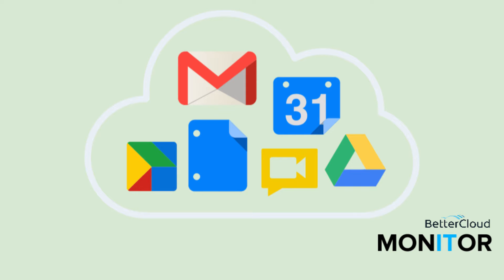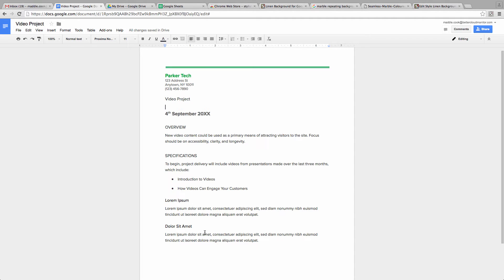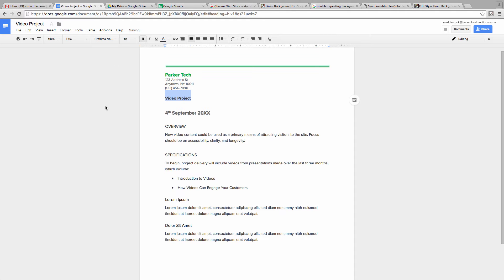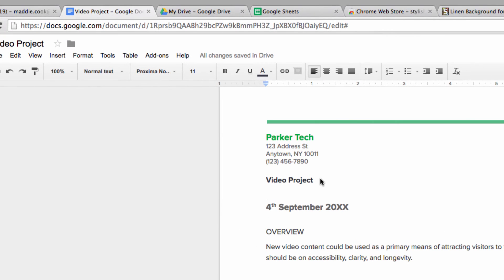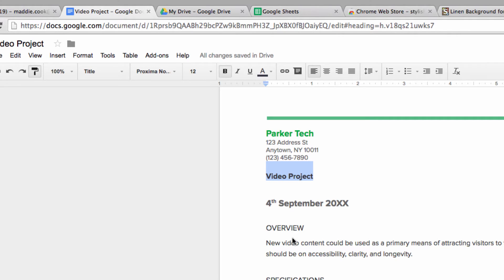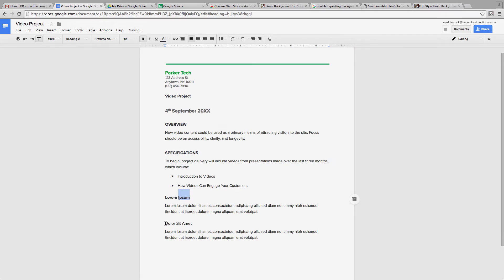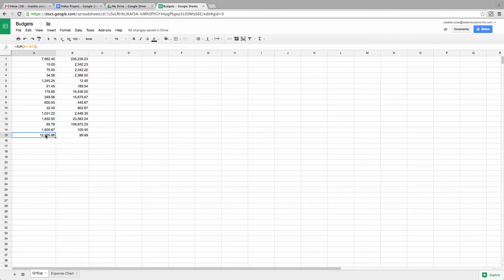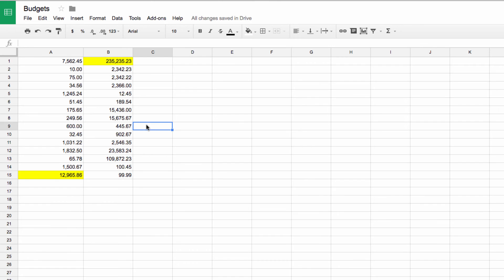How to Quickly Copy Formatting in Google Docs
To quickly copy formatting in Google Docs or Google Sheets, follow these steps.